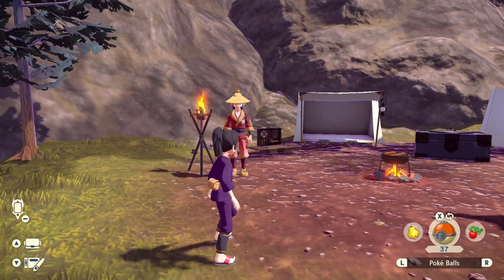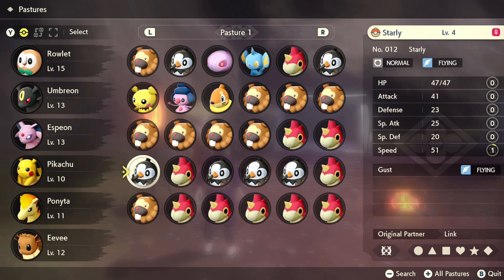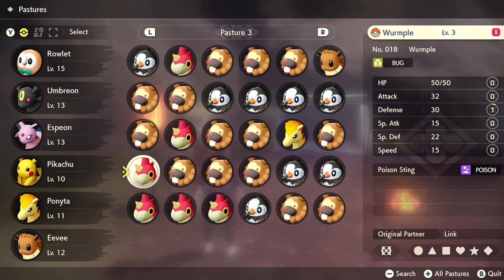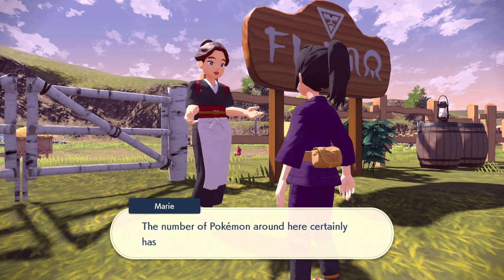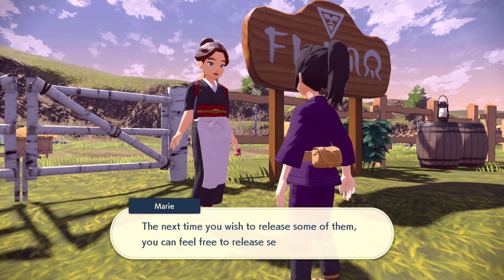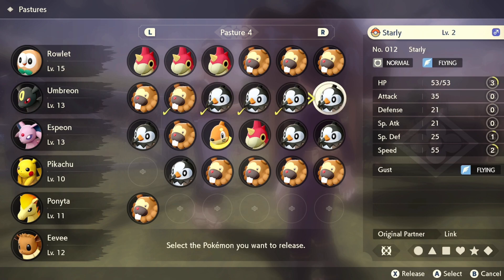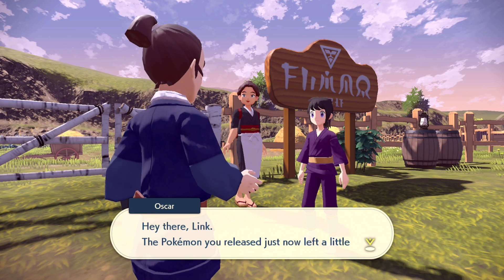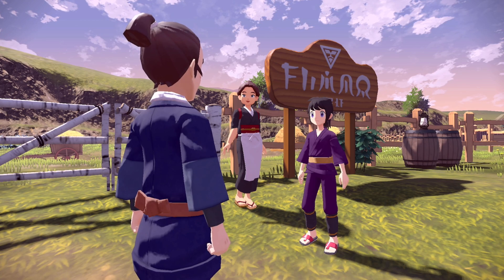How To Release Multiple Pokemon at the same time! In Pokemon Legends Arceus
Recap to video:
To evolve Eevee into Espeon reach Max Friendship, evolve during the Daytime, and no Fairy-Type Moves.
To evolve Eevee into Umbreon reach Max Friendship, evolve during the Night, and no Fairy-Type Moves.